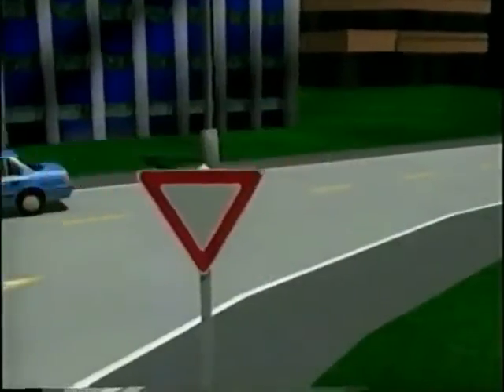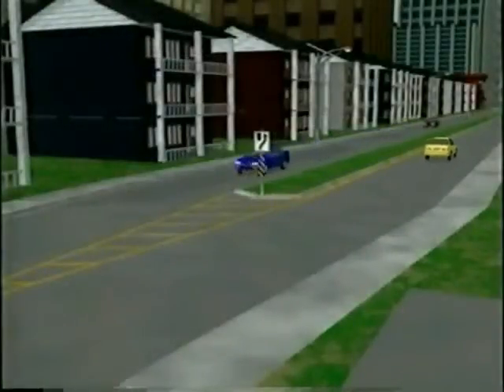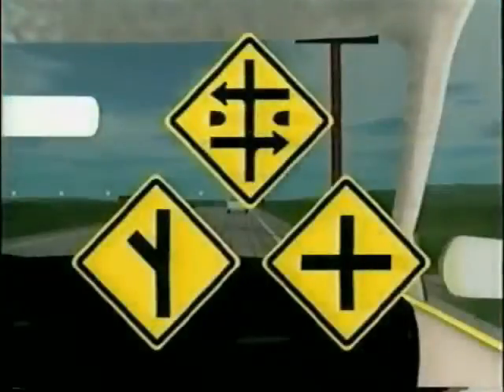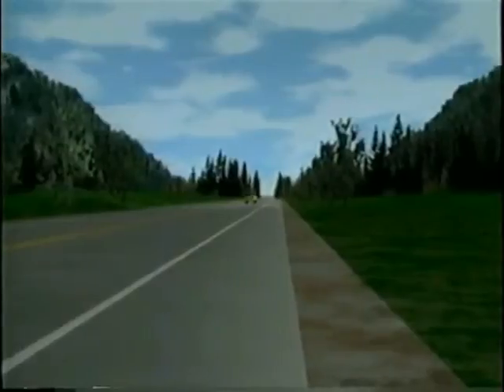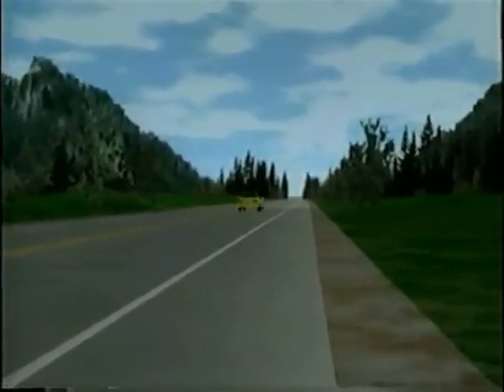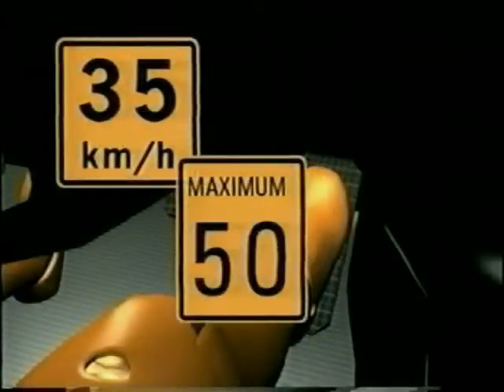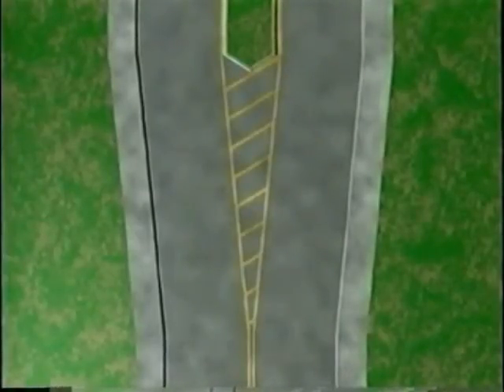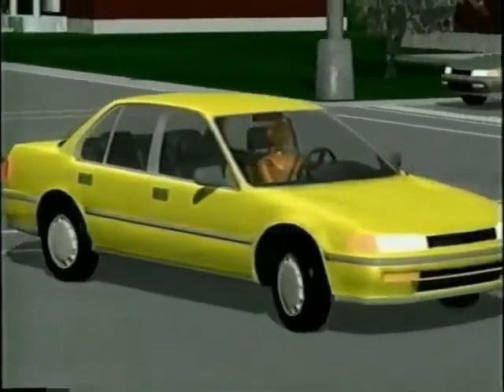Traffic Control Devices